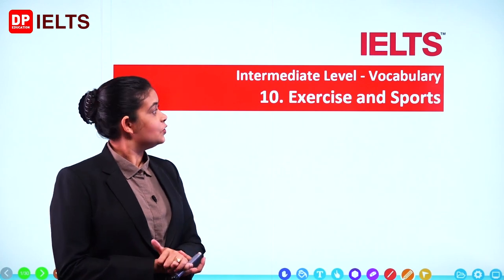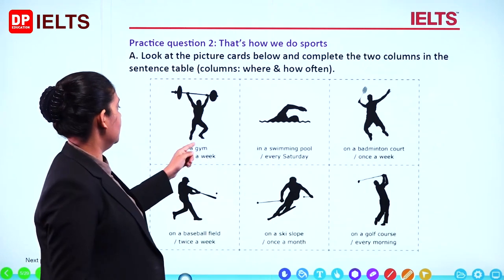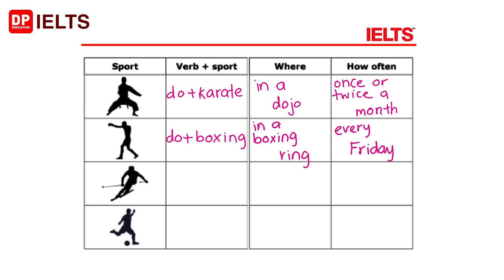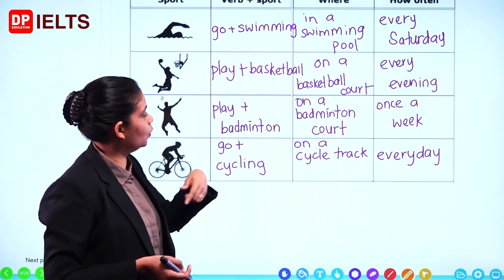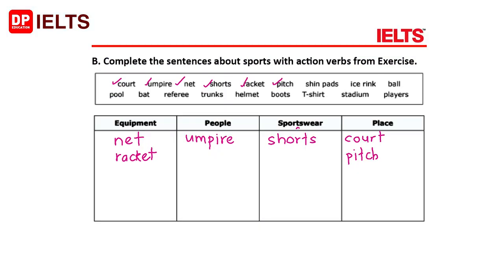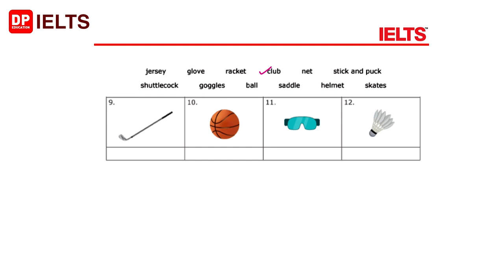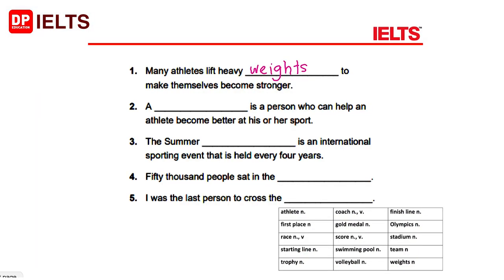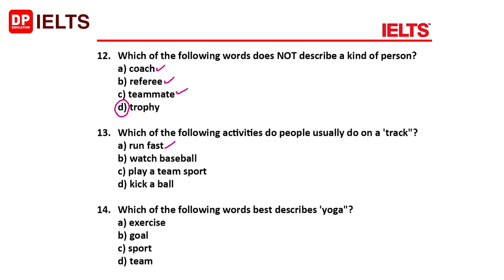IELTS in Sinhala | IELTS Exam | Intermediate Level (Vocabulary) - Lesson 10 | Sports